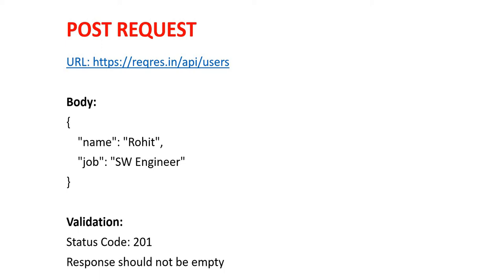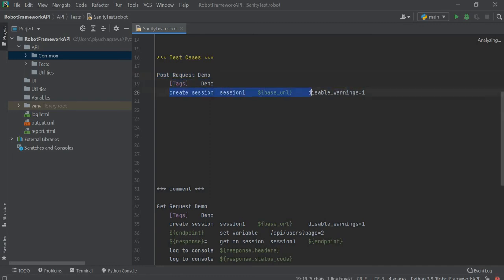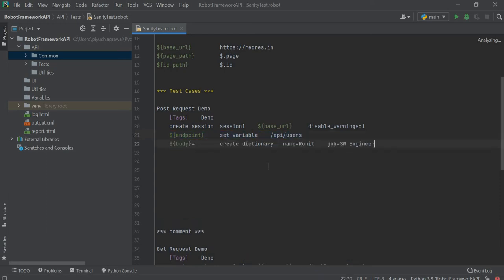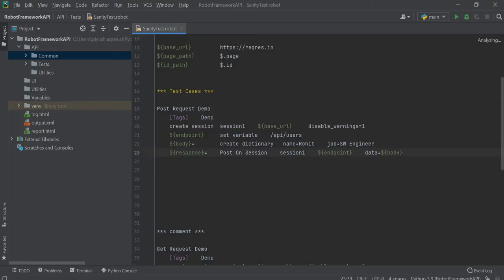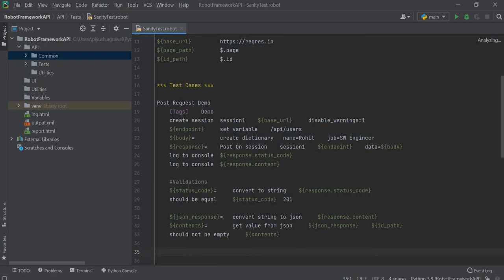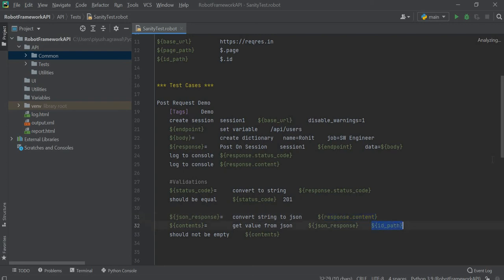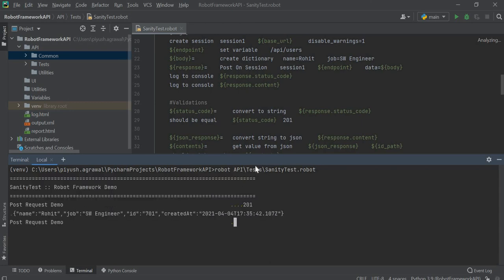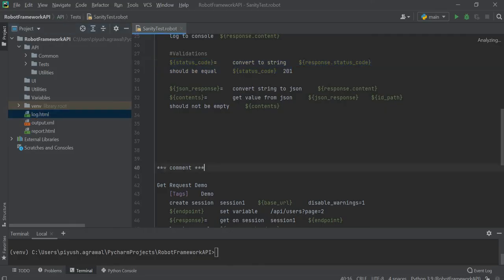Robot Framework - Post Request